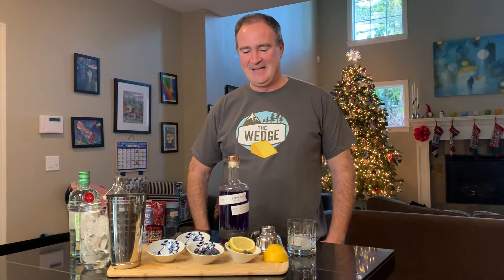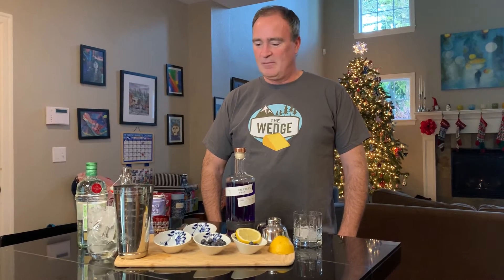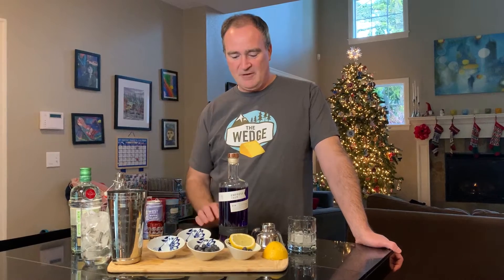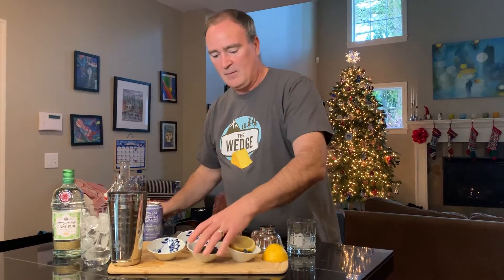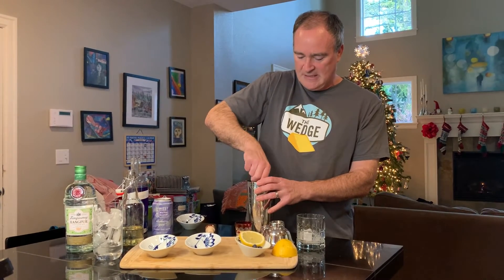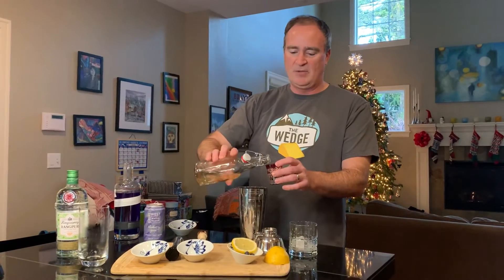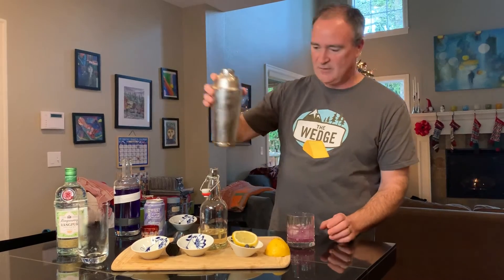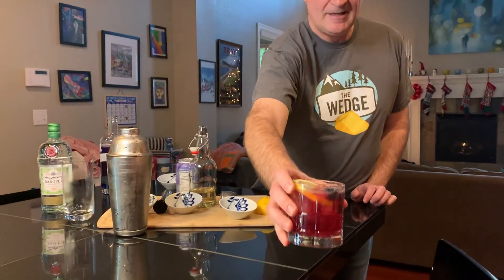Lowbrow Highball Episode 31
Blueberry gin fizz

1.5 oz. Gin
0.5 simple syrup
0.5 lemon
1/4 cup blueberries
1/2 tsp fresh thyme
 Top with Driftwest blueberry yuzu water Kefir